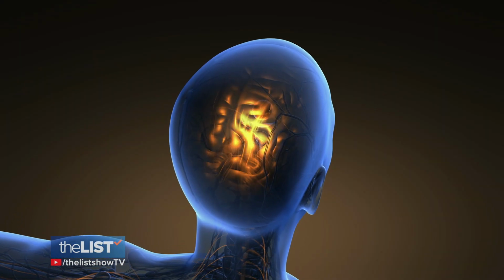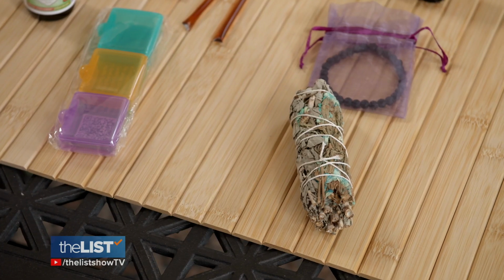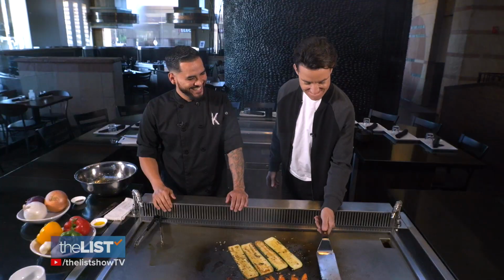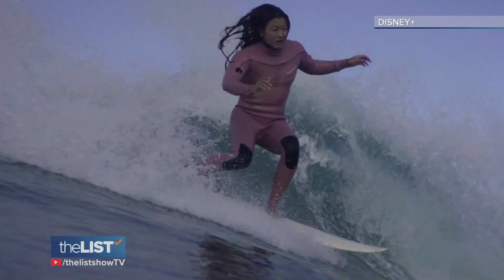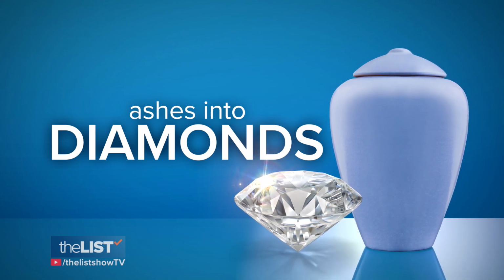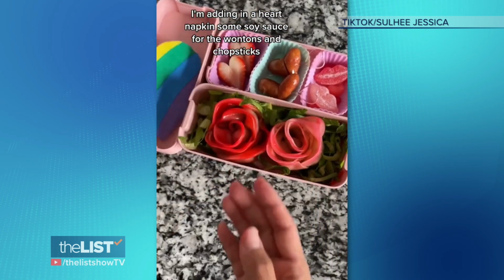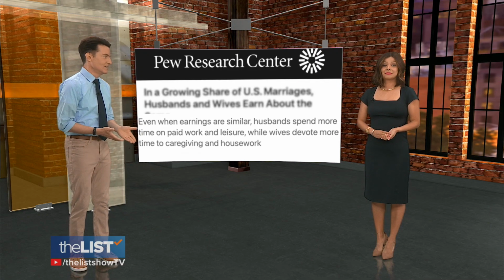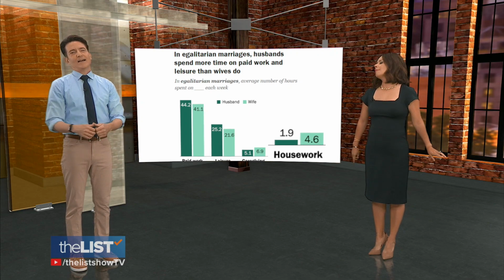FULL EPISODE: How A 'Panic Pack' Can Help You Manage Your Anxiety | Grilling Vegetables & More